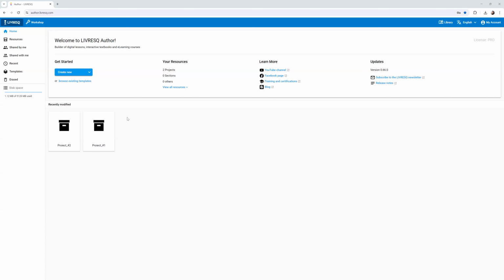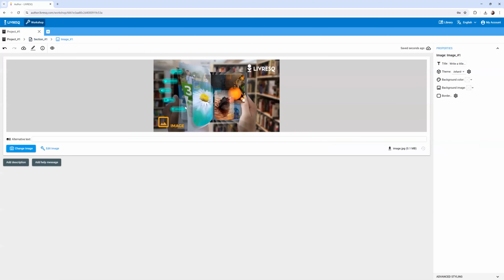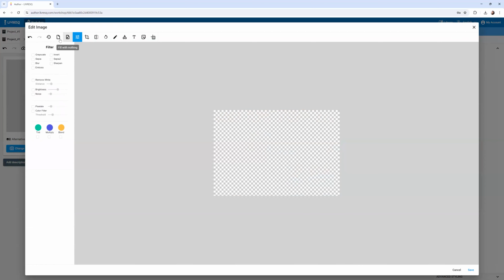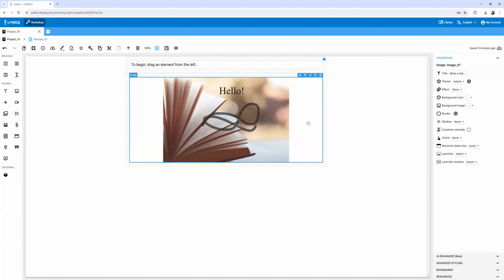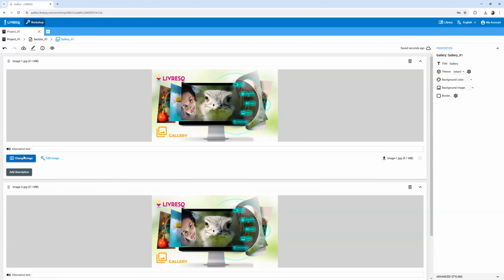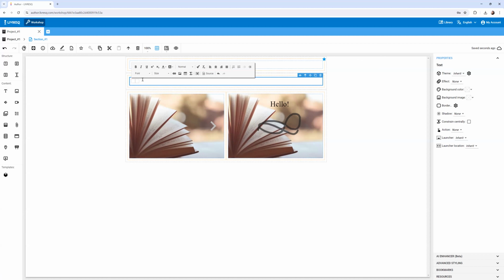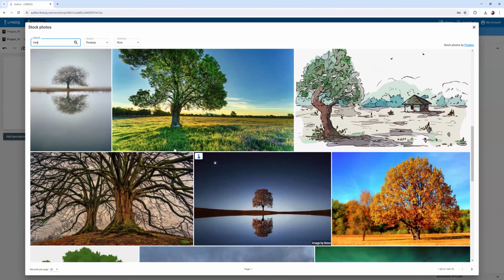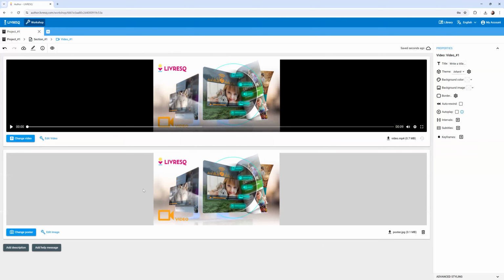LIVRESQ: Empower Your Teaching. Harness the Power of Images in Your Digital Courses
Do you want to learn how to harness the instructional power of images in your digital courses using LIVRESQ?

In this webinar, explore the versatile ways you can incorporate images into your LIVRESQ lessons, including the types of image files you can use, finding and utilizing stock photos, editing images, and adding informative resources. Whether you're new to LIVRESQ or an advanced user, this webinar is designed to help you optimize your use of images to create engaging and effective digital lessons.